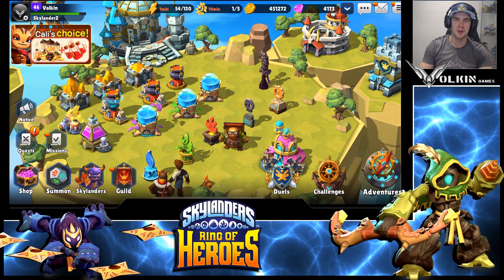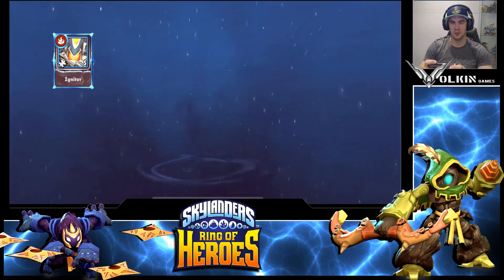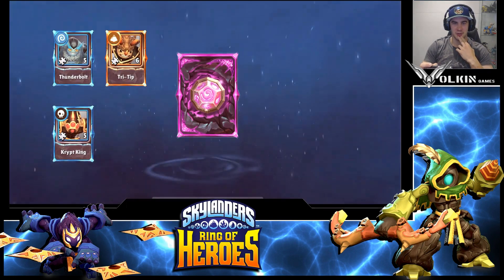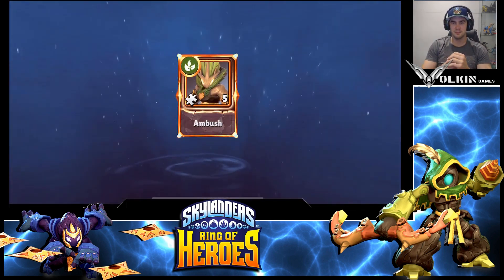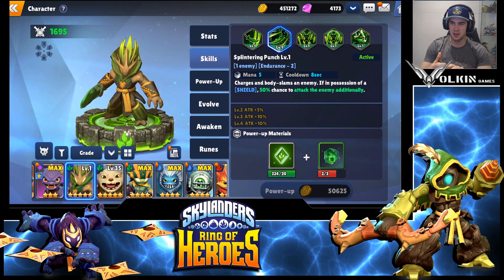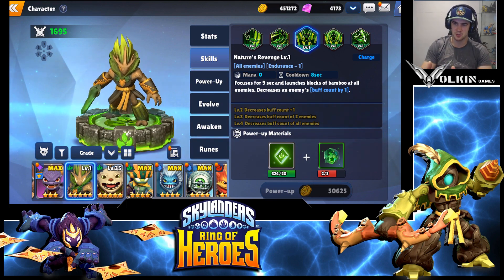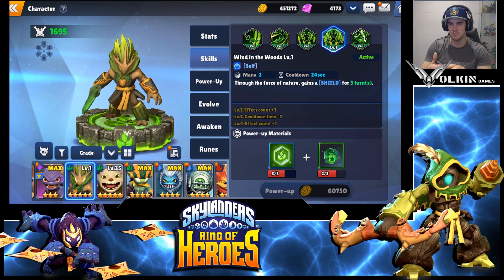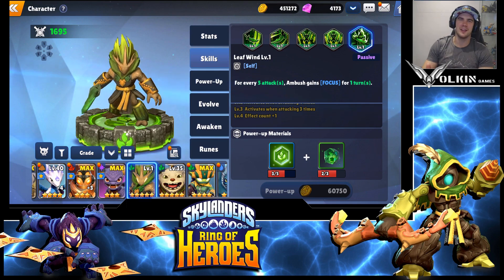SKYLANDERS Ring of Heroes NEW SUMMON TICKETS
Some more Skylanders Ring of Heroes summons with the new ticket system.